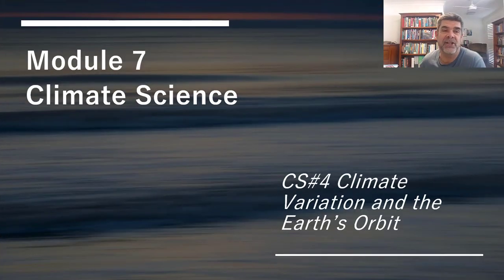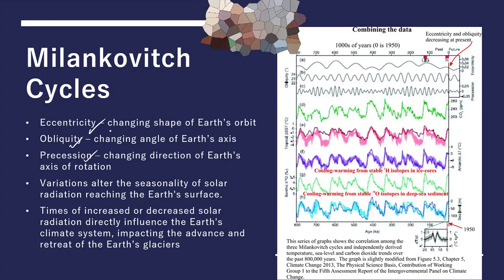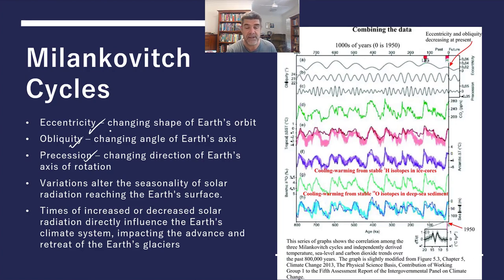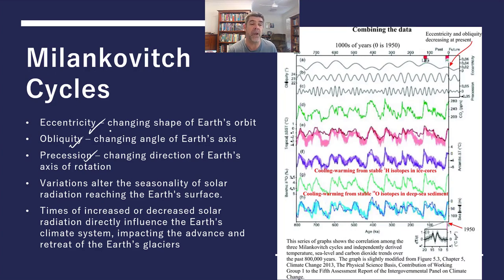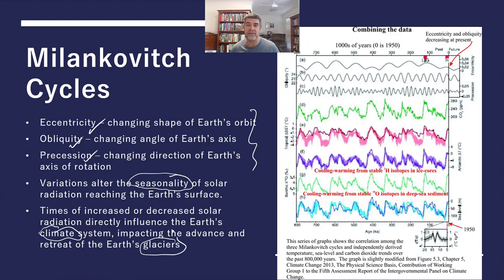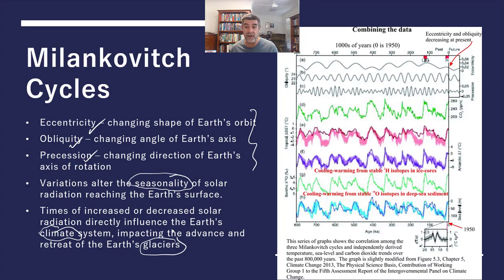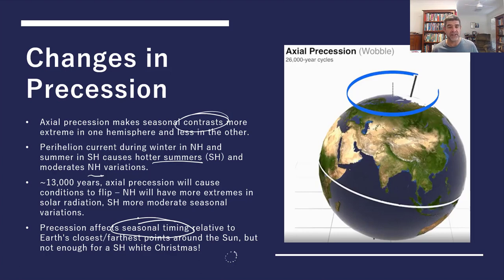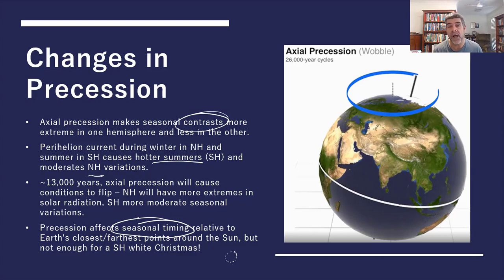CS#4 Climate Variation and the Earth's Orbit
Module 7 Climate Science
Climate Variations and Natural Cycles
The Earth's Orbit and Milankovitch Cycles